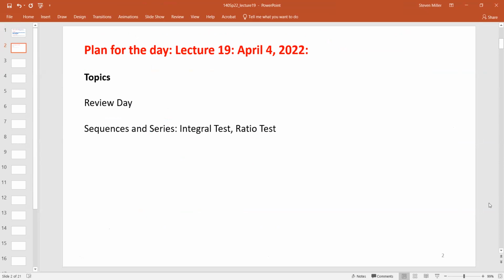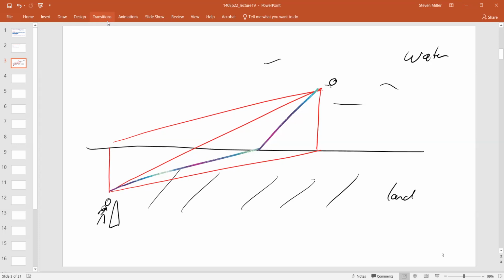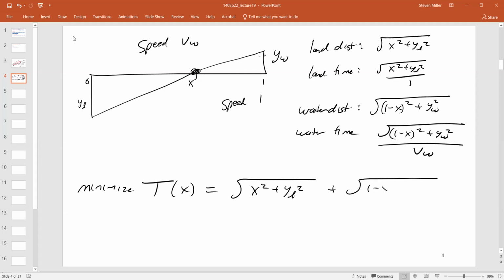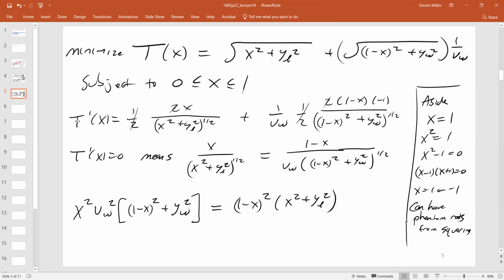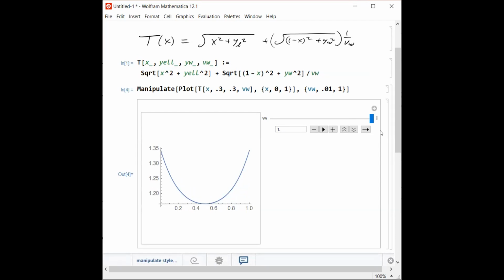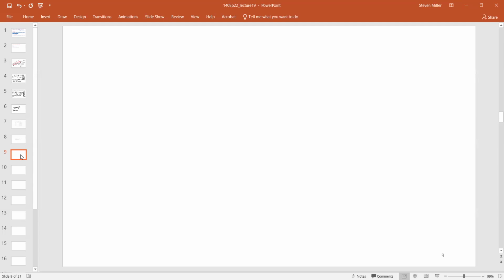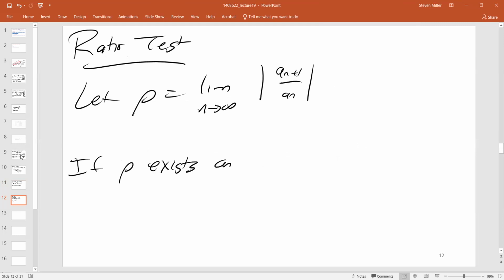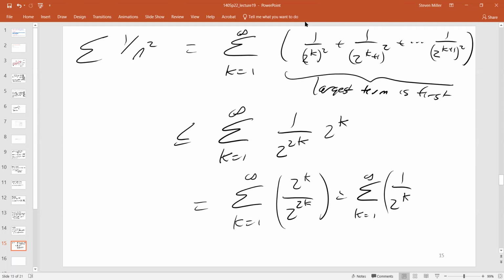Math140Sp22 Lec19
Math 140: Calculus II: Lecture 19, April 4, 2022: Steven Miller, Williams College: Drowning Swimmer Problem, Sequences and Series